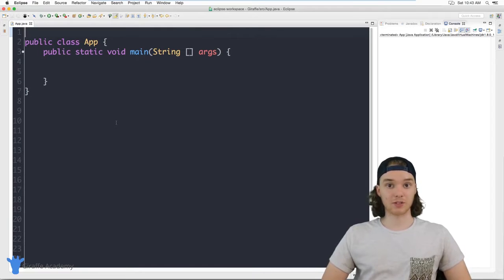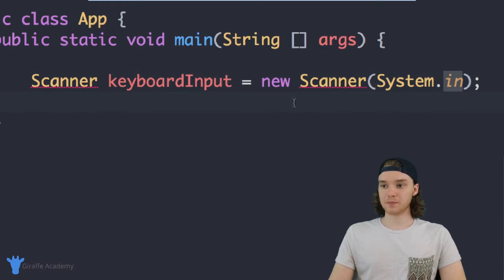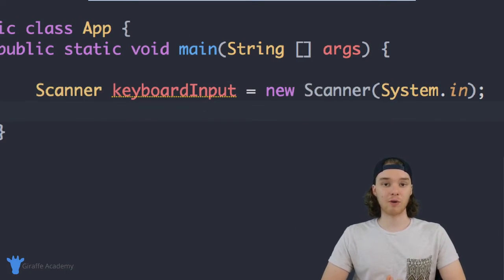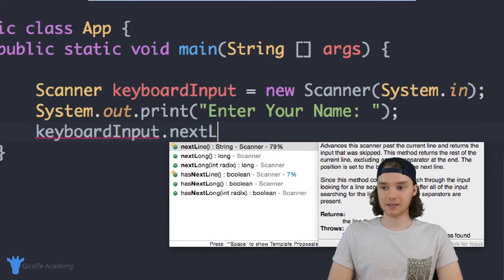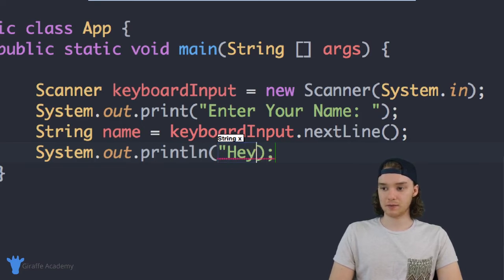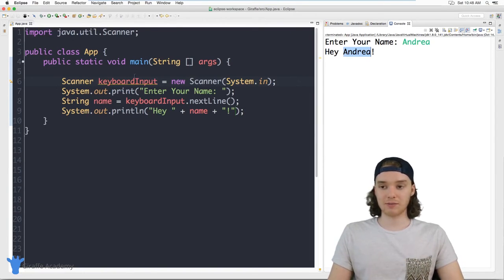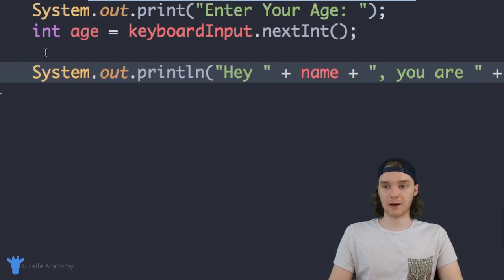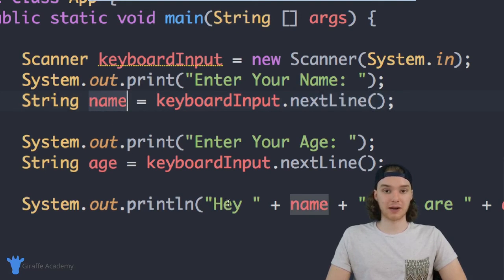Getting User Input | Java | Tutorial 9 | Mike Dane